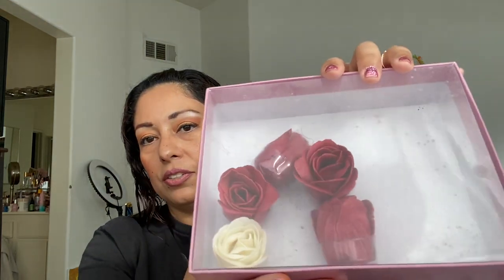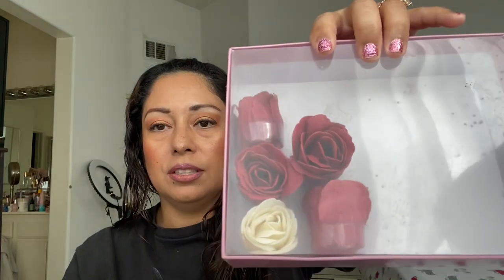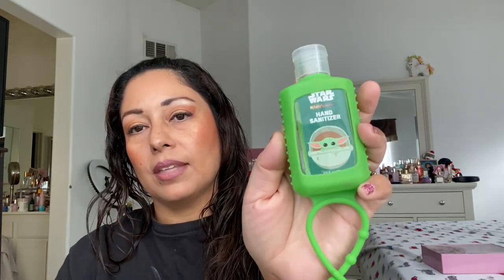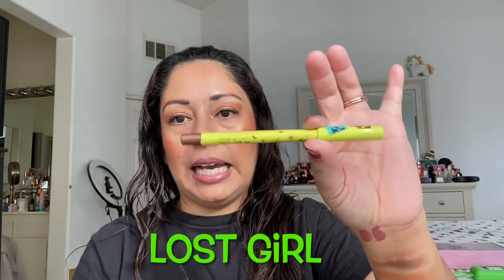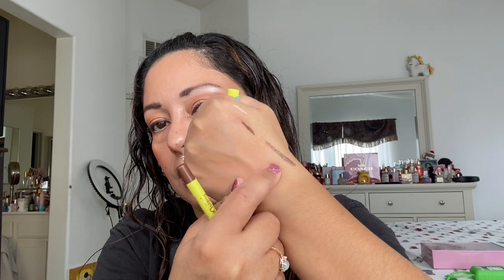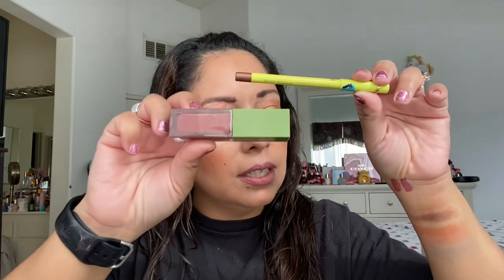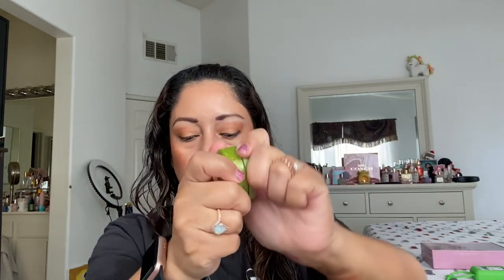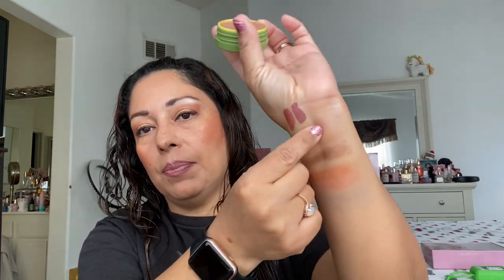My Man’s Pan Project Pan Intro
Hi Guys!  I hope you all are doing well.  I wanted to bring in another project this year based on gifts I’ve received from my husband or other people.  Please feel free to join in if you’re interested.  I’d love to add you in description box down below & watch your video!  ❤️

This project begins February 14 - August 14, 2024
10 products… makeup, skin care, perfume etc

Products mentioned:
1.  Jessica Simpson Fancy Perfume
2. Britney Spears Midnight Fantasy perfume
3.  Love you first muave liquid lipstick
4.  Colour Pop Timkerbell gel lip stain
5.  ColorPop